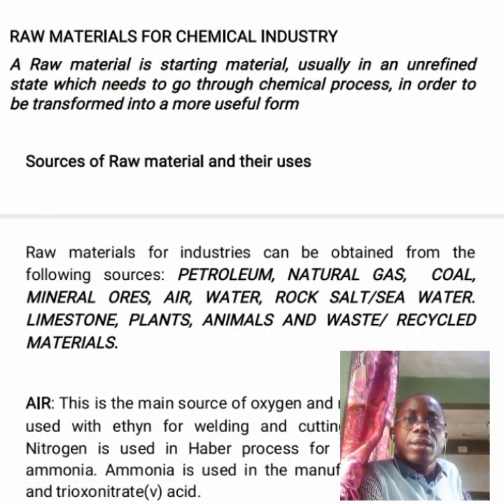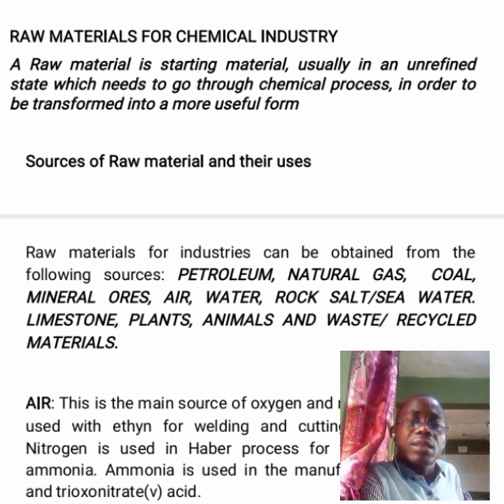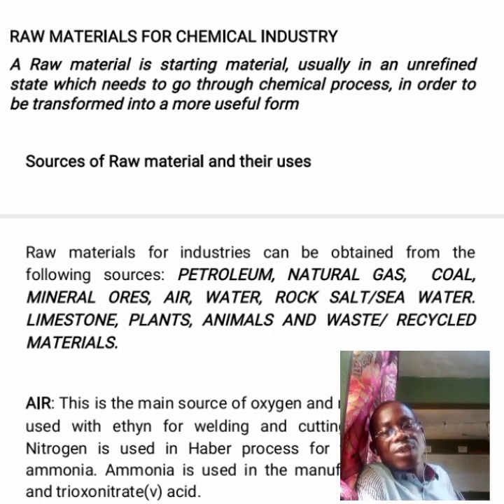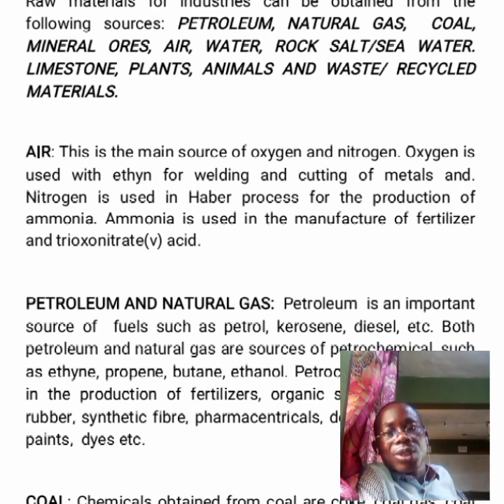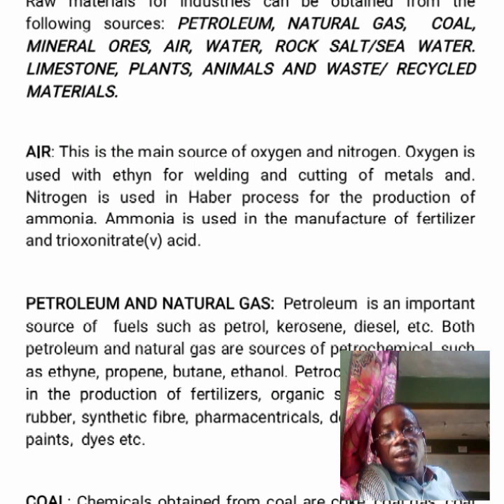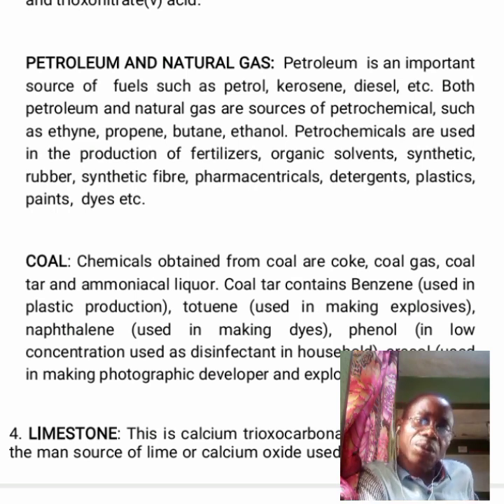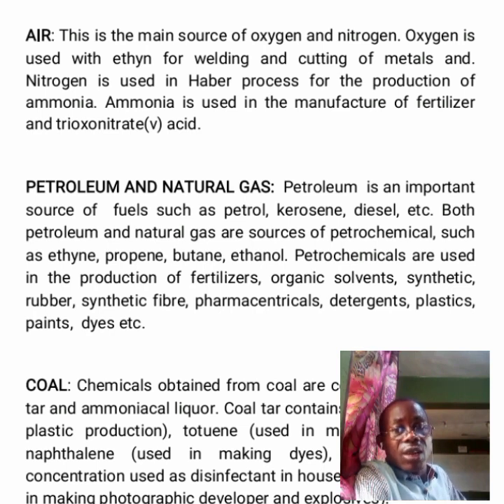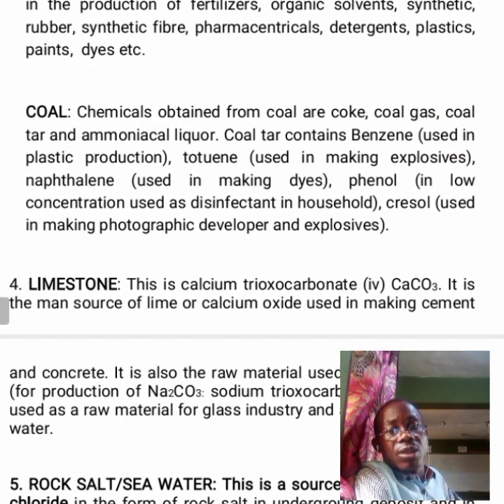CHEMICAL INDUSTRY (SS1TT1)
"Chemical Industry, Raw materials and Products from Chemical Industries for Seniors Secondary Schools."
This video  provides an overview of the process involved in the chemical industry and the raw materials that are used to produce a wide range of everyday products. It explains the importance of the chemical industry in our daily lives and how it impacts economies and societies around the world. The video is educational and informative, and it is suitable for anyone interested in learning about the chemical industry and the raw materials that make it possible.